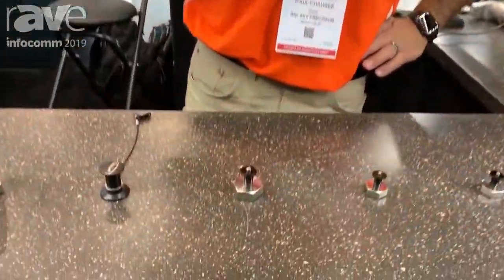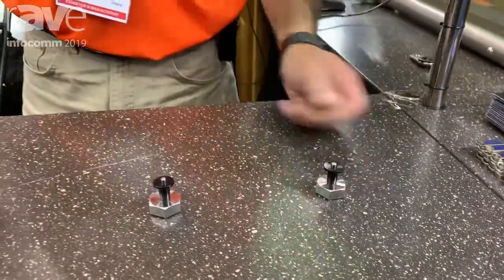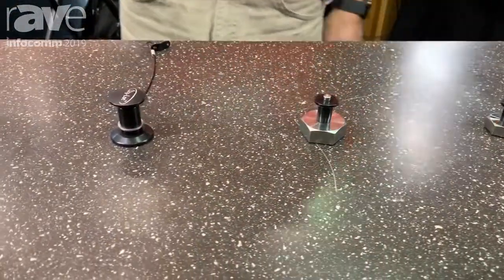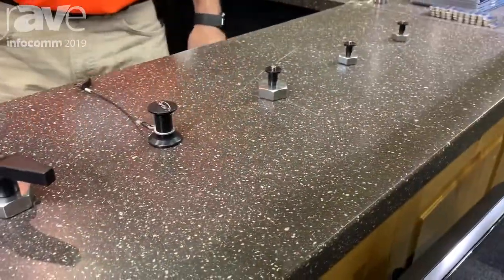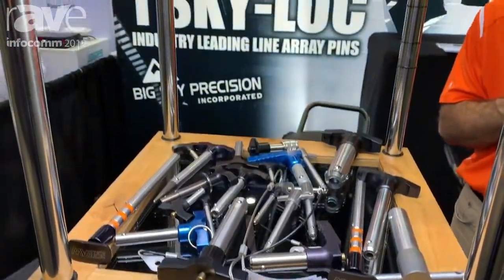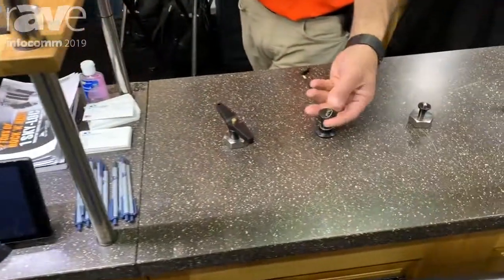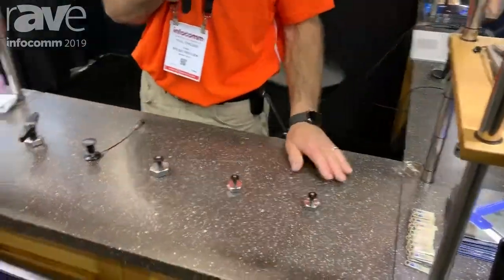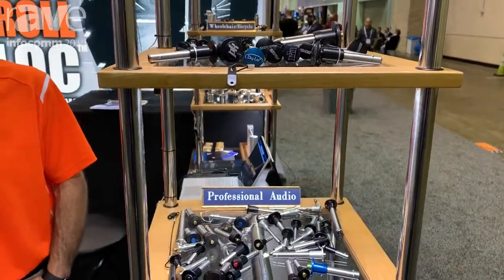InfoComm 2019: Big Sky Precision Deos Custom Quick-Release Pins for Line Array Speaker Systems